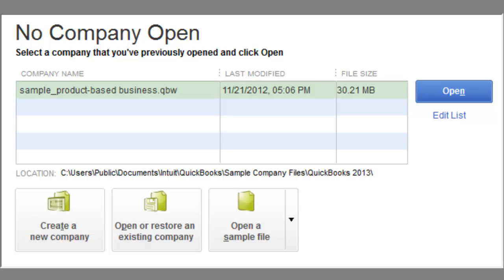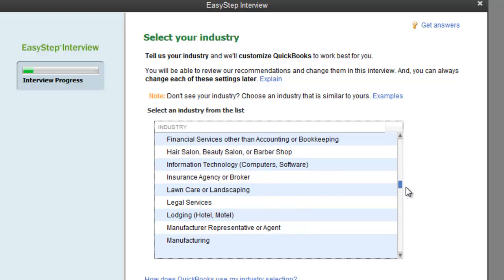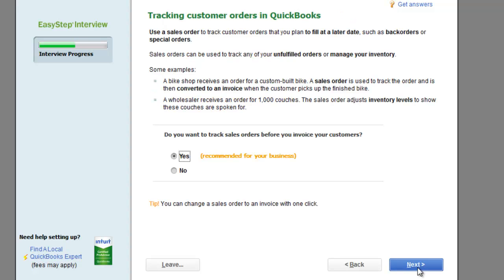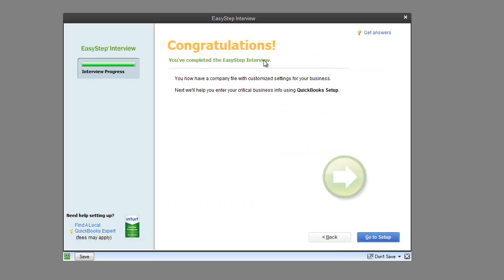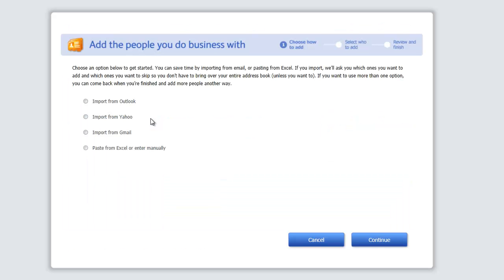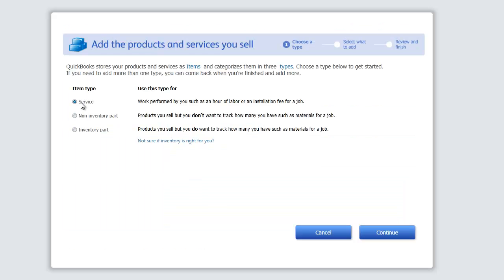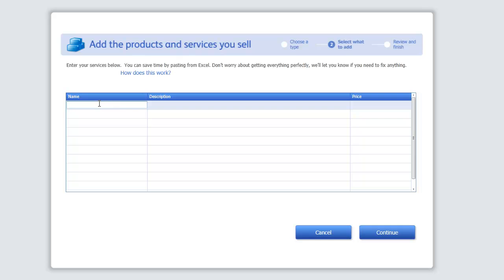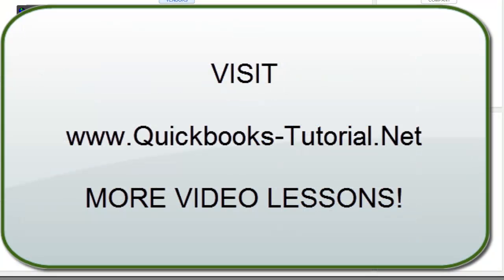Quickbooks 2013 - Company Setup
This Company Setup Lesson below is Quickbooks Setup Video 1 of 3.

Quickbooks 2013 - Company Information Setup

You can use the Express Start or Detailed Start.

You will enter information such as:
* Company Name
* Address
* Phone Numbers
* and even Tax information such as your Tax ID.

There is a progress bar to show how far along you have gone.

You will then select your company industry.

Then select the type of organization your company is (Sole Proprietor, Corportaion, LLC, etc.)

Enter Admin Password to secure your login

There will be more customization settings
- Service Oriented, Product Oriented, or Both
- Charge Sales Tax
- Track Customer Orders
- Tracking Inventory
- Tracking Time
- Employees for the business
- Reviewing Income and Expense Chart of Accounts

You Can Add Customers, Vendors, and Employees. You have the option of importing a list as well as exporting one.

Next, you add products and services your company offers.

Last but not least, Add your Bank Accounts which can include credit cards

Get More Quickbooks Help Right Here

Return to: Quickbooks Lessons